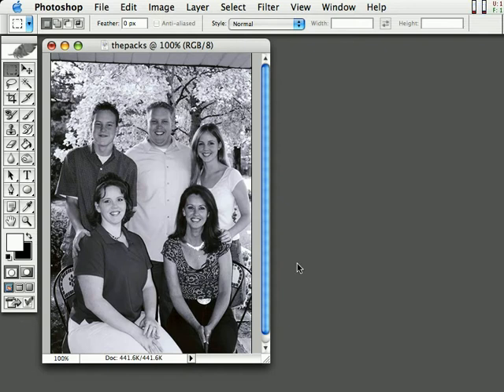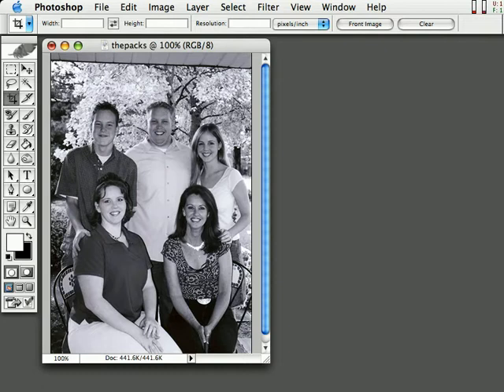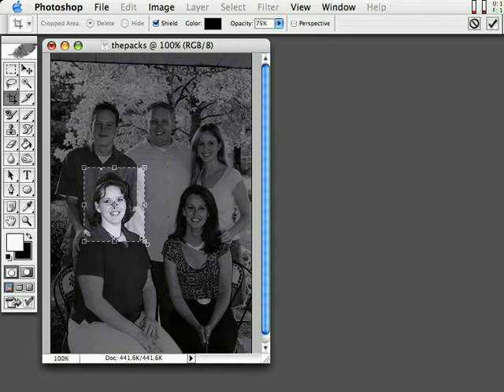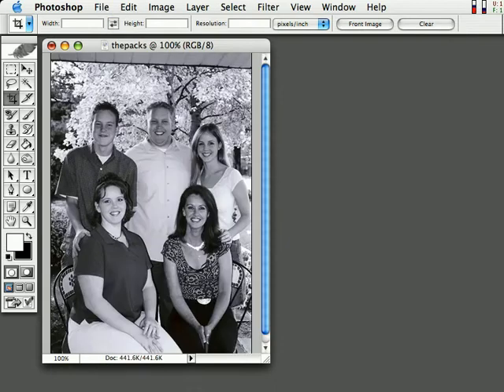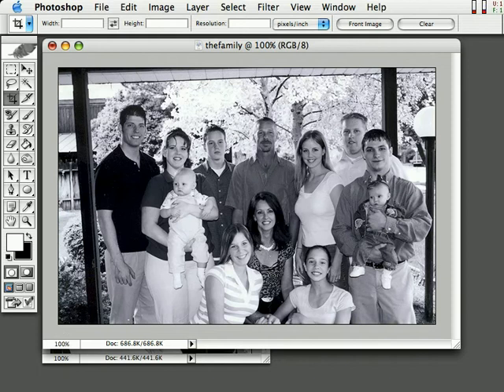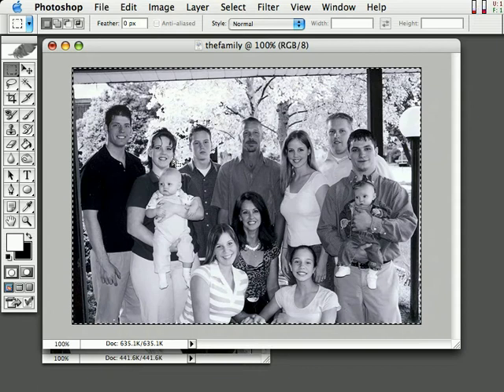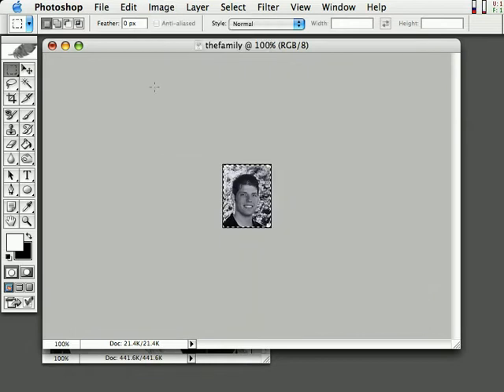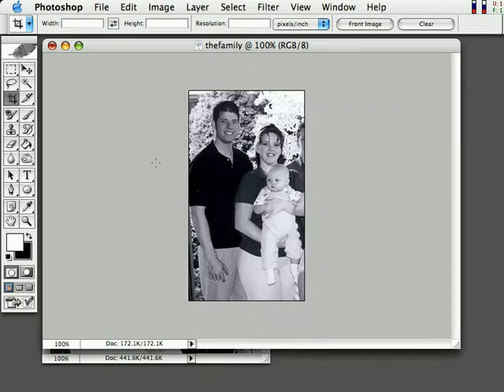photoshop tutorial cropping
halkan ka baro photo shop